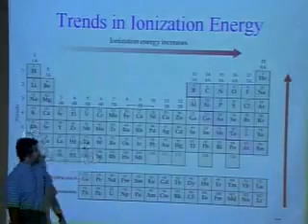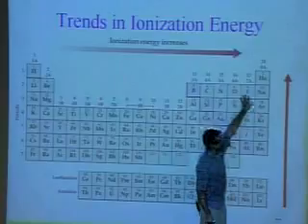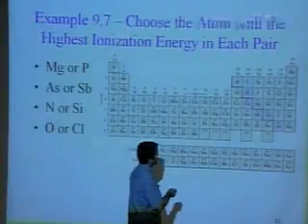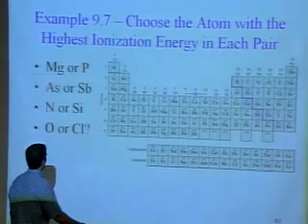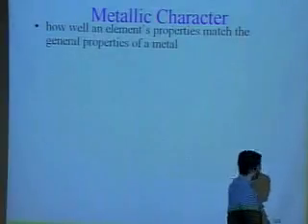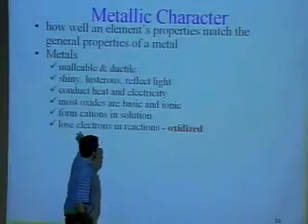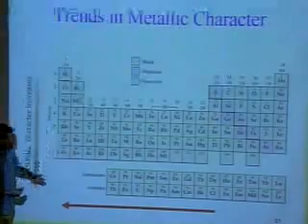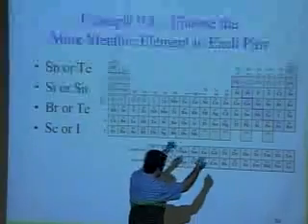Electrons in Atoms & the Periodic Table Video 4 of 4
Jim Brinson, Associate Professor of Life and Physical Science at Ivy Tech Community college in Terre Haute, Indiana, discusses Electrons in Atoms & the Periodic Table in this 4th  episode of this 4 part series.